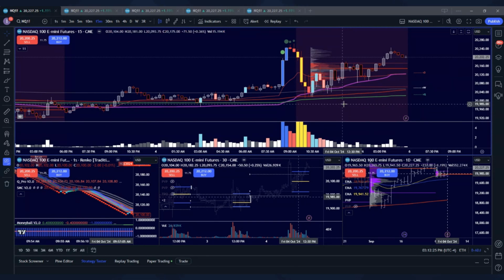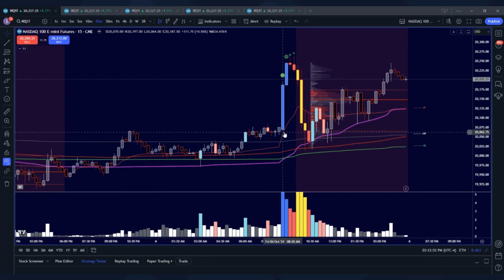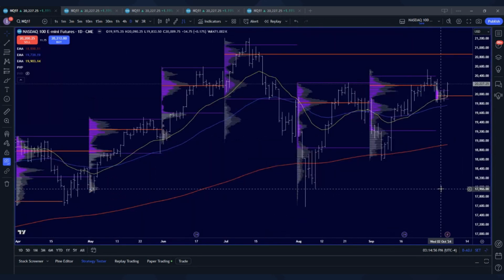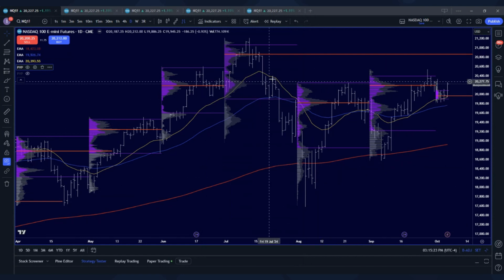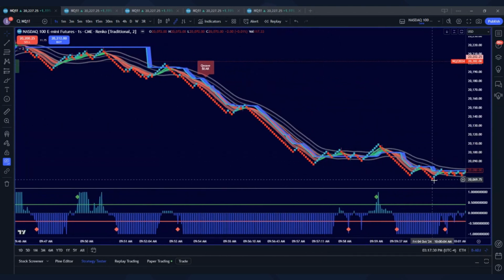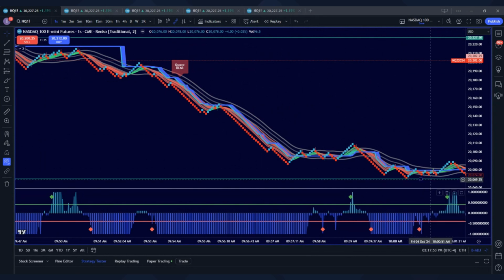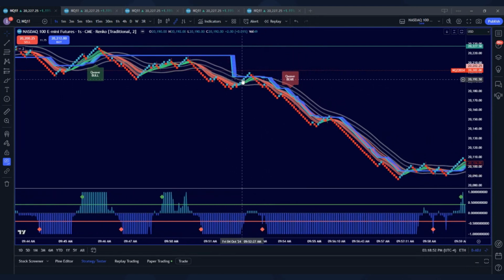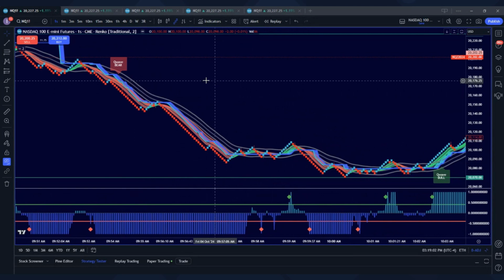How To Use The QuantVue "Ultimate TradingView Suite" On NQ!